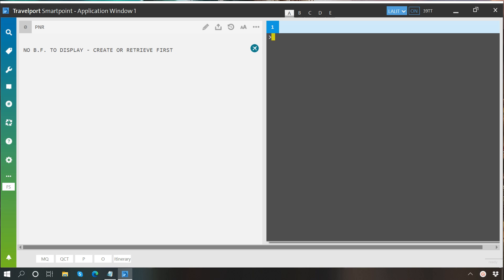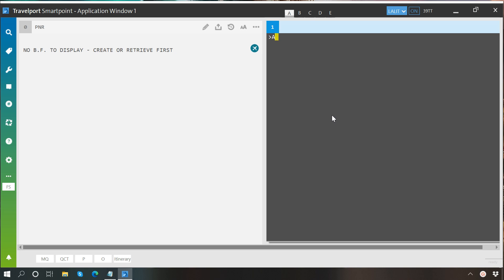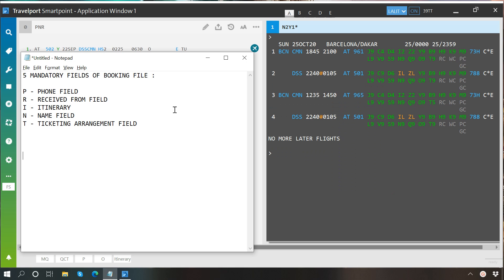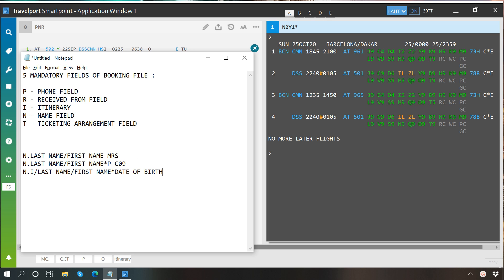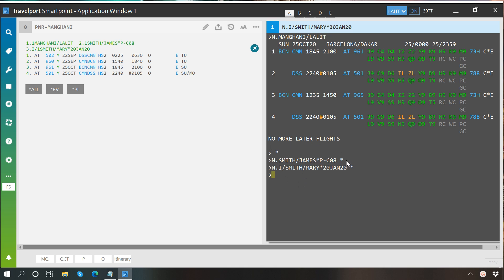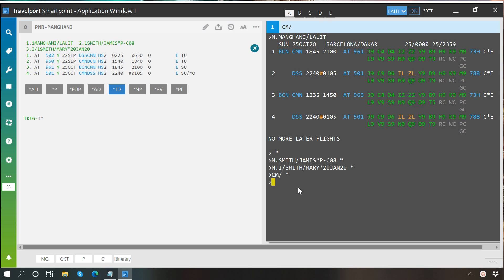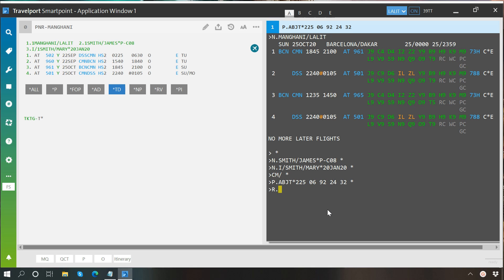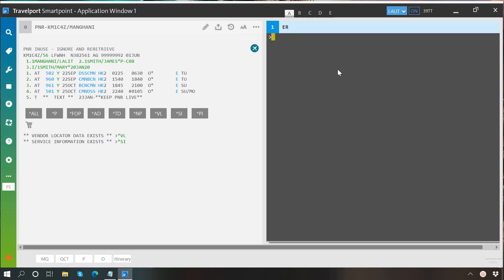Travelport Smartpoint : PNR Creation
Travelport Smartpoint : Booking file creation